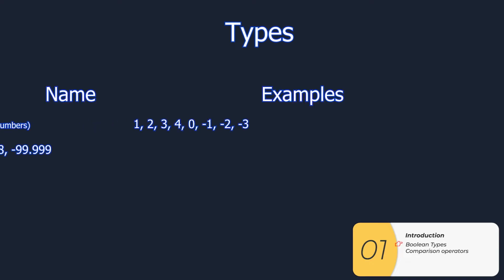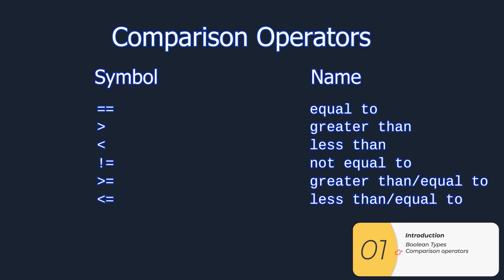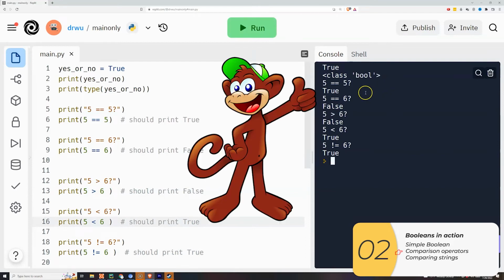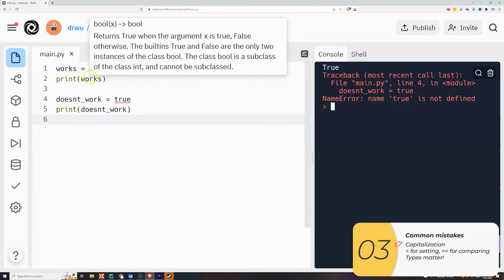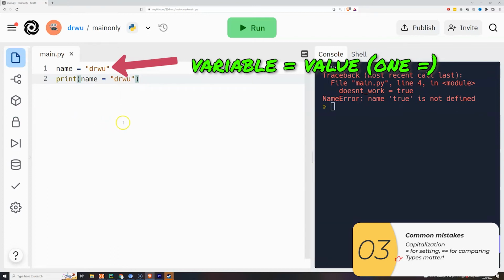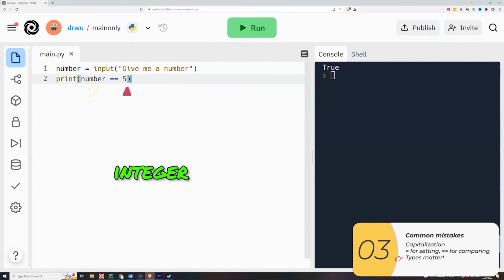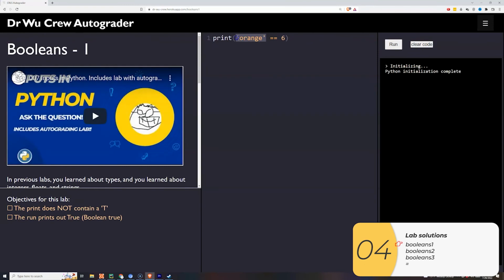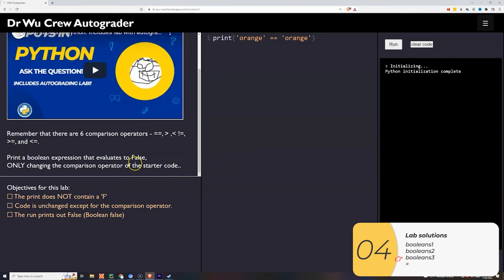016 Simple Booleans in Python! Lab with autograder!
Learn about simple Booleans in Python!
Video includes lab and autograder.

00:00 Introduction / syntax
00:49 Booleans in action
01:45 Common mistakes
03:21 Lab solutions